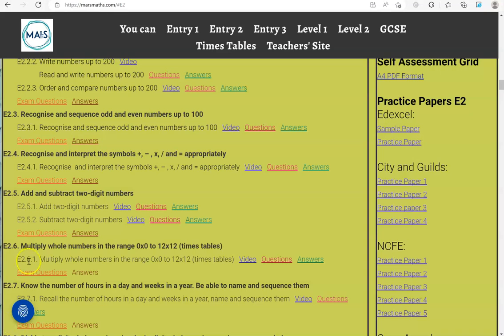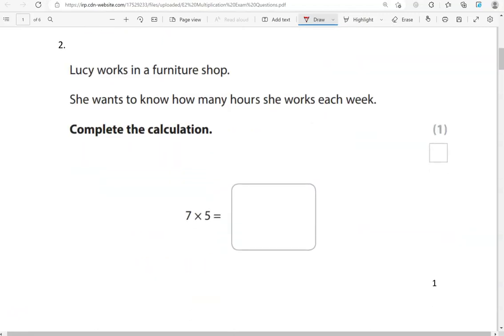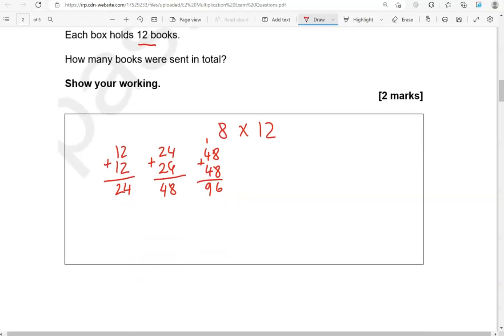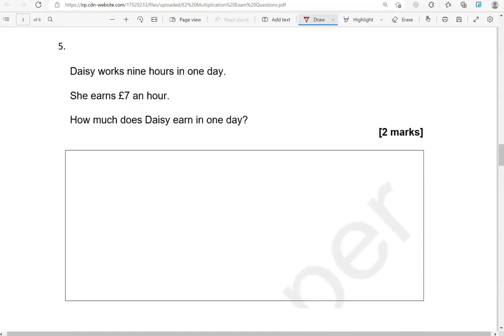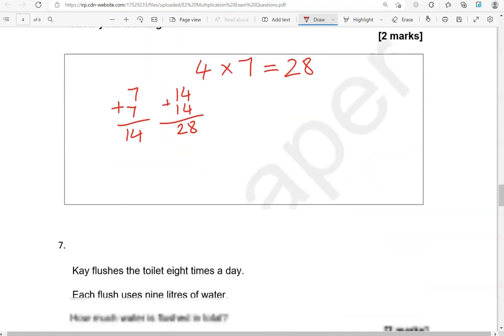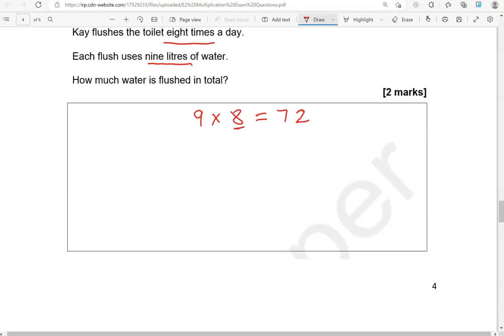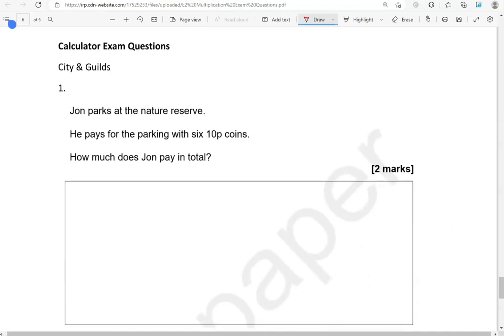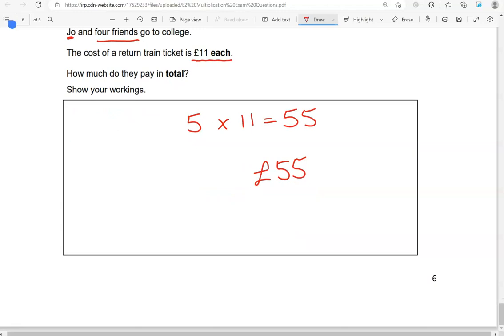Multiplication Exam Questions. Revise for your Entry 2 Functional Skills Maths Exam. 🎯✅️⏰️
Covers: E2.6. Multiply whole numbers in the range 0x0 to 12x12 (times tables)